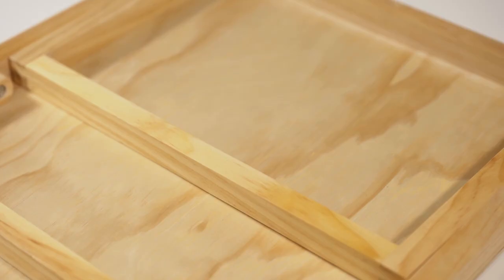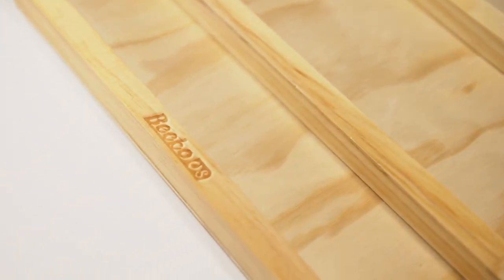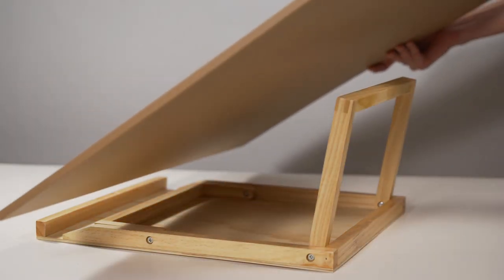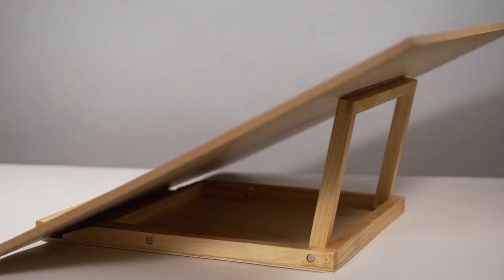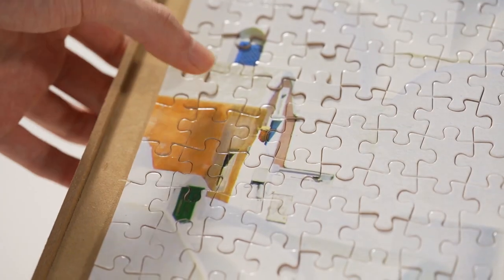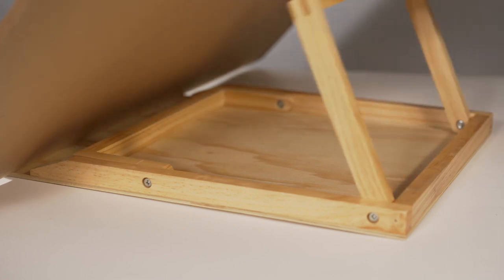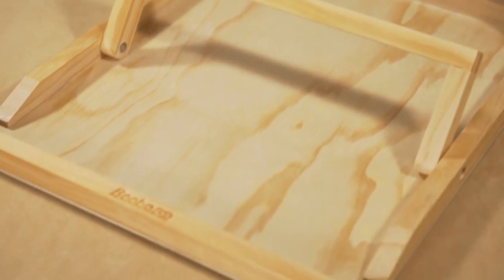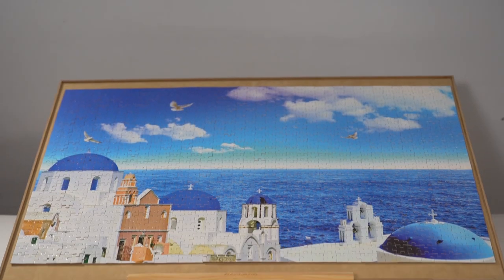Wooden Easel Adjustable Puzzle Board to 1000 Pieces Non-Slip Surface | Jigsawdepot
Introducing our Puzzle Board and Bracket Kit, the perfect addition to your puzzle-loving lifestyle. Crafted with premium materials, our puzzle board is made of flannelette and medium-density fiberboard (MDF), while the bracket is processed with fine pinewood. The natural burlywood color adds a touch of elegance to any room, complementing all colorful jigsaw puzzles.

Our puzzle board is designed to hold up to 1,000 pieces with ease, ensuring that your puzzle stays in place throughout the game. The flannelette cover increases friction, preventing slipping or falling off. With a usable area of 30.3 x 22.36in / 77 x 56.8cm, our puzzle board is ideal for most puzzle games.

Our puzzle board bracket is designed with two adjustable angles, effectively relieving neck strain after playing for a long time. Additionally, our bracket is compatible with other puzzle boards of varying sizes, making it a versatile addition to your puzzle collection.

The package includes one puzzle board and one puzzle board bracket. Please ensure that the size of your completed puzzles matches the product dimensions before making a purchase.

Invest in our Puzzle Board and Bracket Kit for a seamless and enjoyable puzzle experience.